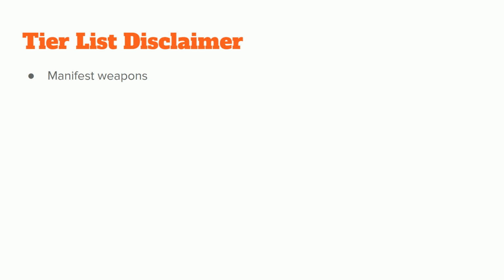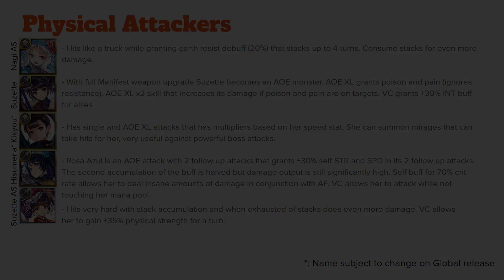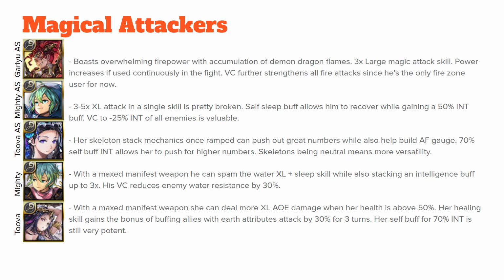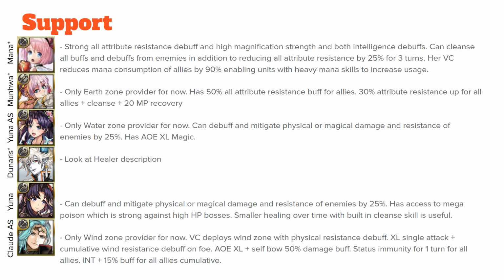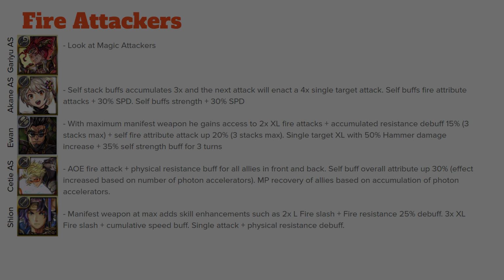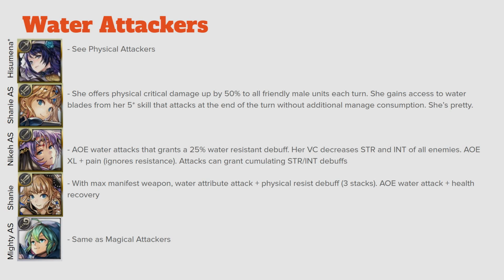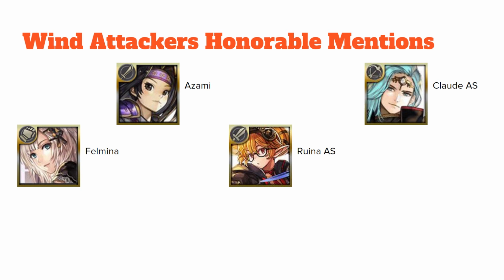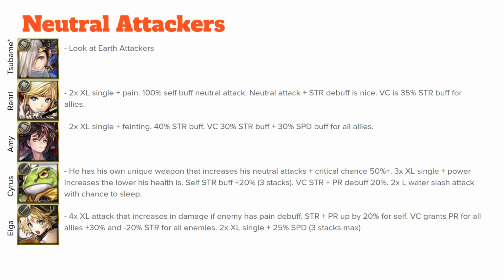Another Eden Tier List 1.0 - 2.2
You guys have kept me going to create Another Eden content so I wanted to create a highly requested video to help people know who to look out for in the future. Like any tier list these are mostly my opinion and at the end of the day many units that didn't make it to this list can be used. Once again, thank you guys for helping me achieve this YouTube milestone!